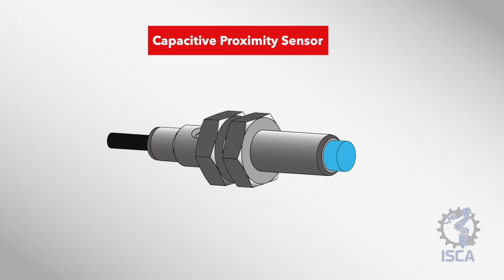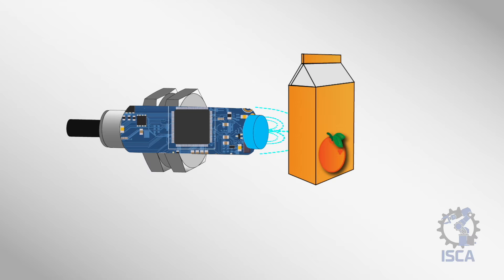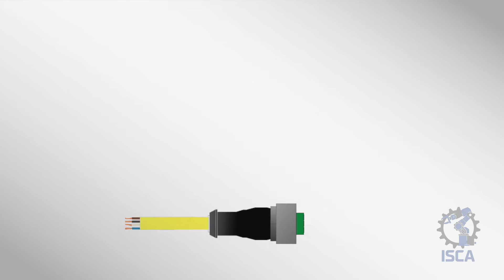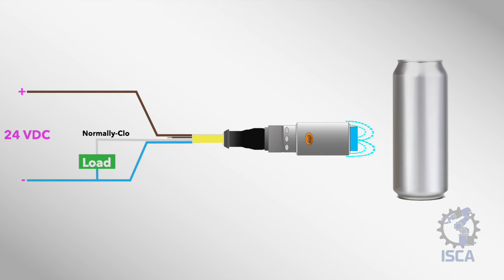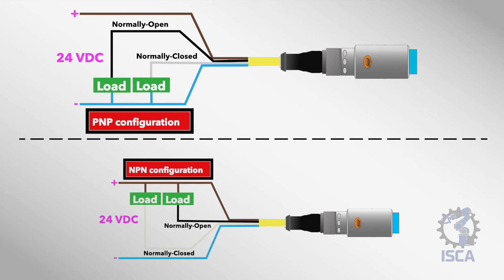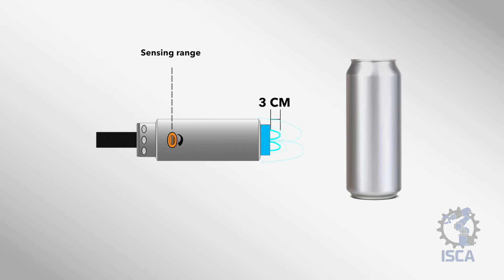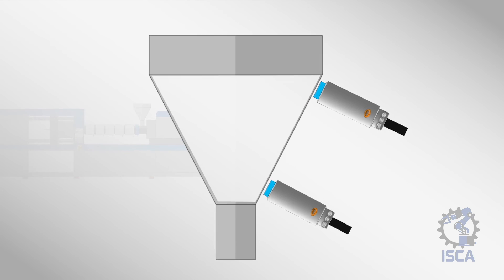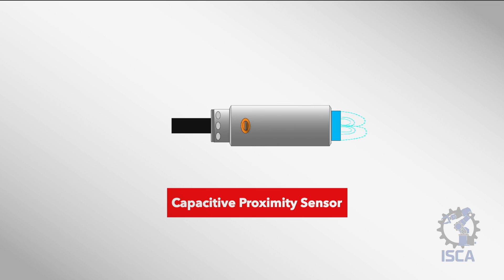Capacitive Proximity Sensor Explained | How do they work? | Wiring | Components | Sensing Distance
Capacitive proximity sensors are incredibly versatile non-contact detection devices used extensively in industrial automation, manufacturing, robotics, and other applications. This in-depth video provides a complete overview of how capacitive sensors work, their internal components, wiring diagrams, sensing distance adjustments, mounting considerations, output types, and real-world applications.

We'll start by diving into the operating principles that allow capacitive sensors to detect virtually any material without requiring physical contact. You'll learn all about the oscillating electric field that is emitted from the sensing face and how targets introduce capacitance changes that are measured by the sensor electronics to detect presence.

Details on the internal components are then provided, including the sensing face which emits the electric field, indicator lights that visually show detection status, wiring for power and outputs, and adjustable controls for setting sensitivity thresholds. Wiring instructions for the four key wires - brown, blue, black, and white - are covered in depth.

Understanding sensing distance is crucial, so we'll explore the detection ranges of different capacitive sensor models, from just a few millimeters up to several centimeters. You'll learn how to optimize and tune the detection threshold for your specific application needs by adjusting the sensitivity controls.

The choice between PNP and NPN output types is also discussed, explaining how to select the right one based on the downstream devices you need to interface with.

Later in the video, common applications for capacitive proximity sensors are covered, such as level monitoring for hoppers and tanks, part detection on assembly lines, conveyors, and robotic arms, and more. Real-world examples show how capacitive sensors can prevent disruptions and downtime in manufacturing processes.

After watching this complete capacitive sensor tutorial, you'll understand the full capabilities of this versatile non-contact technology and how to seamlessly integrate capacitive proximity sensors into your next design or automation project. Any engineers, technicians, or integrators involved with proximity sensing will find immense value in this deep dive into capacitive sensing best practices.